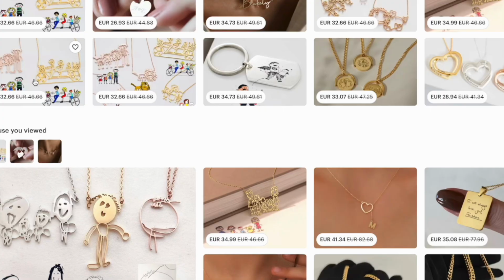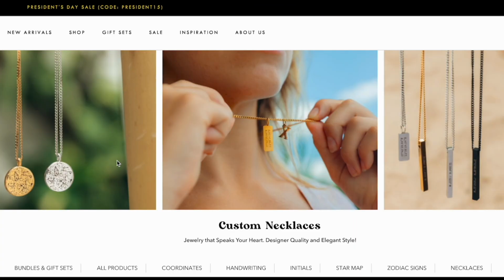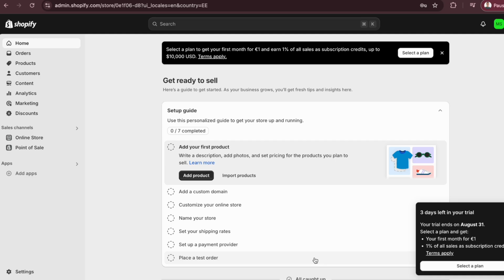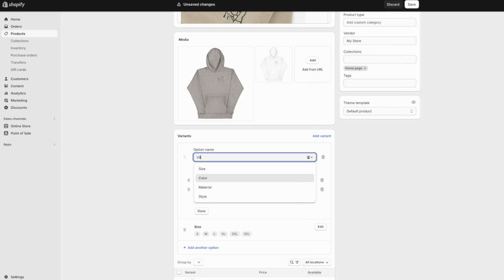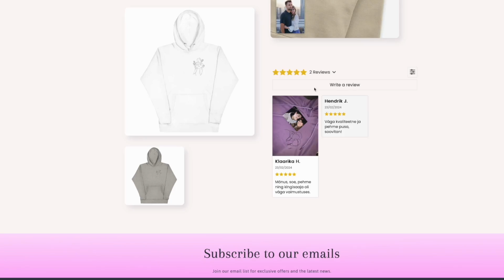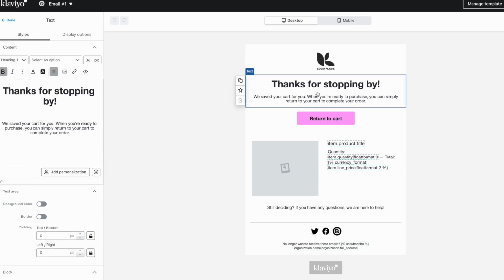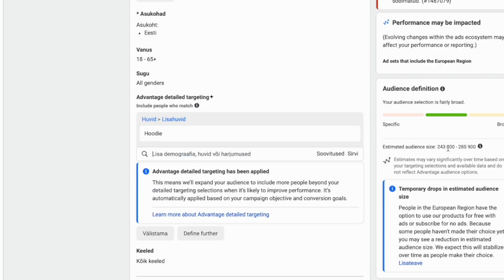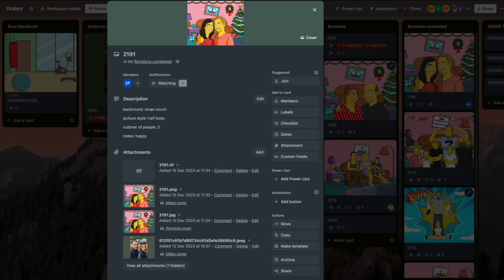How To Sell Personalized Products on Shopify (For Beginners)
In this video I'll be showing you how to build a Shopify Print on Demand Personalization online store from scratch!

Time stamps:

0:00 - Intro
1:47 - How Print On Demand Personalization Works
4:12 - Power Of Personalization
6:32 - Targeting One Country
8:09 - How To Find Trending Personalization Products
11:53 - Products I Have Sold In The Past
14:37 - Target Country/Competition Research
19:29 - Different Types Of Personalization Stores
22:22 - Name & Logo
24:10 - Setup & Importing Products
28:40 - Designing The Product Page
34:16 - Applications
50:38 - Marketing & Ad Creatives
54:17 - Facebook Ads
59:37 - Other Types Of Social Media Marketing
1:00:57 - How To Hire The Best Artists
1:02:42 - Order Fulfillment Workflow
1:04:36 - Bonus